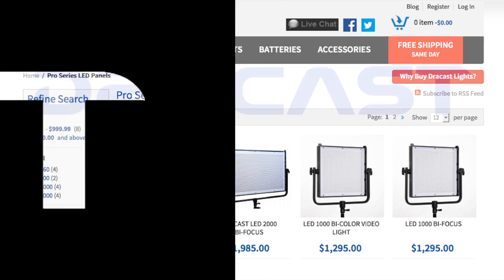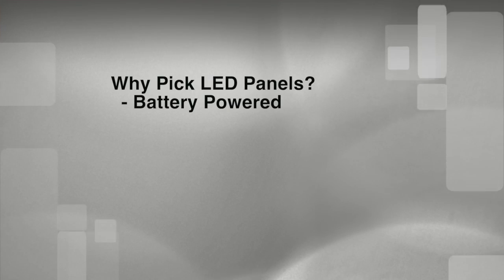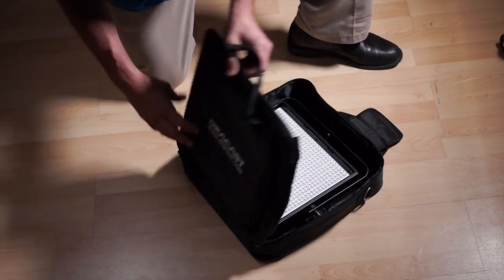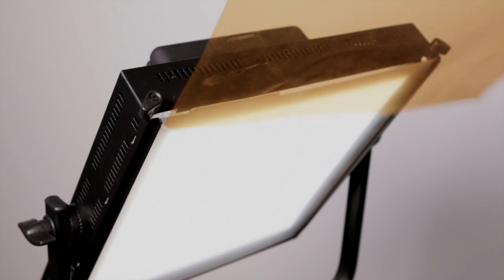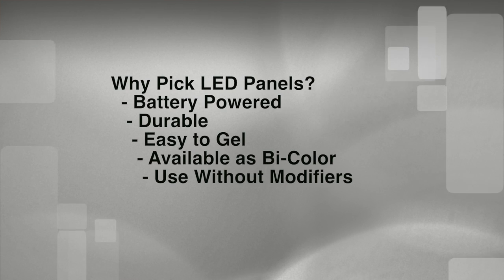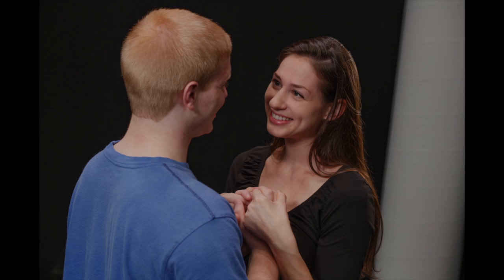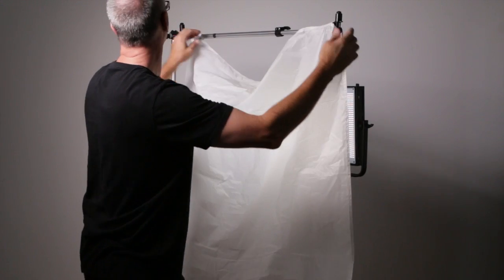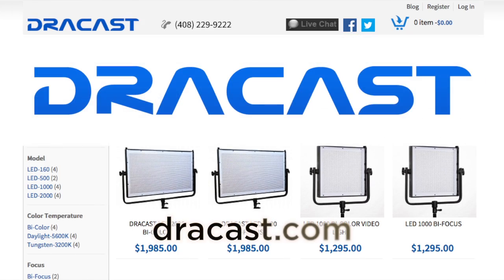Q: Why Pick LED Panels for Your Continuous Lights?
This video talks about the reasons to choose LED for DSLR and Mirrorless Camera Video Production and Still Photography.